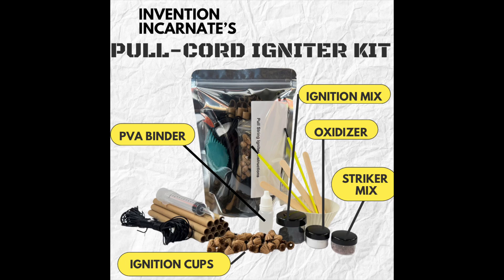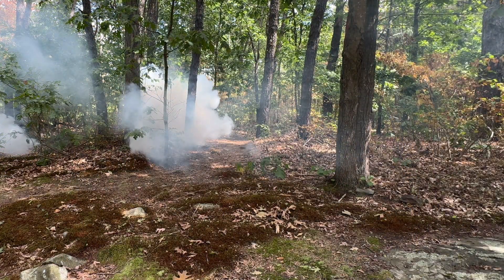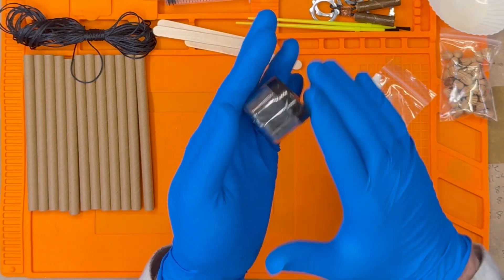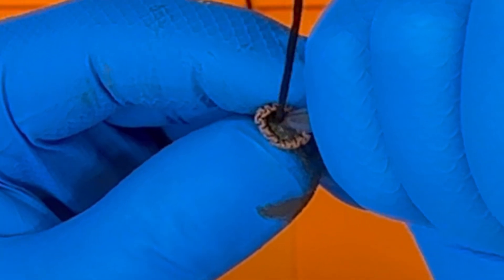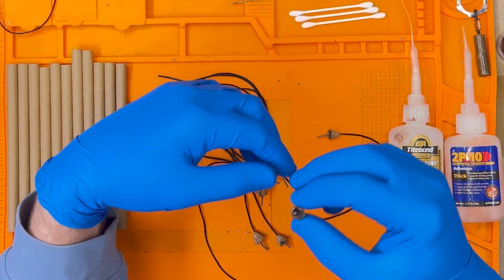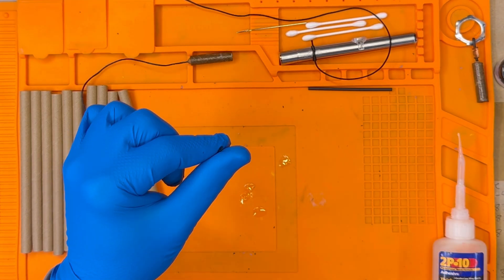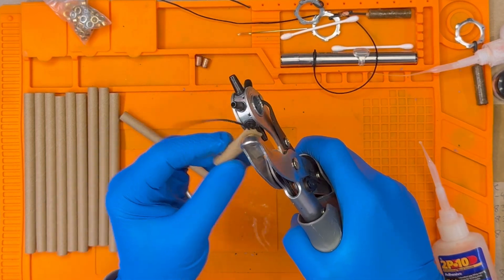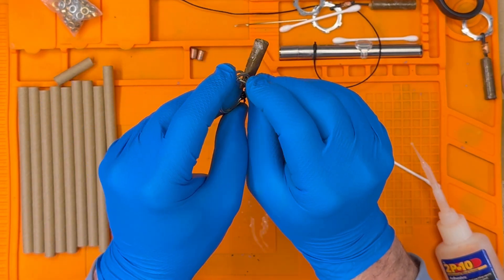Making Pro-Level Pull Cord Igniters: A Guide for Smokes & Pyrotechnics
Pull Cord Kits a . How to make pull cord igniters for smokes and other pyrotechnic devices.  The chemicals used for pull-cord igniters can also be used in rearming traditional fuzes with spoons such as the M-228 and M201A1 [for smokes].

You don't need to buy my kit to make your own. All the info needed is on my website. The reason I make this kit is to support my channel and to provide a cheap and easy way for you to obtain everything you need without having to order $200 of red phosphorus from Russia and a hundred other things.

$3 Instructions: How to rearm 'nade fuzes with time delay [PDF]

00:00 Intro
01:12 Instructions For Igniter Cups
03:22 Igniter Assembly
03:54 Optional Steps
05:48 Demonstration